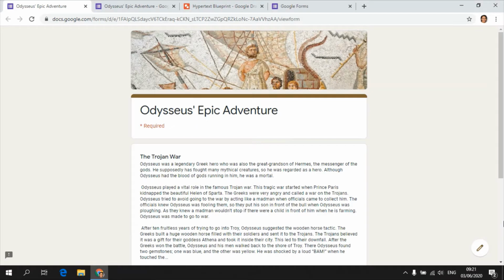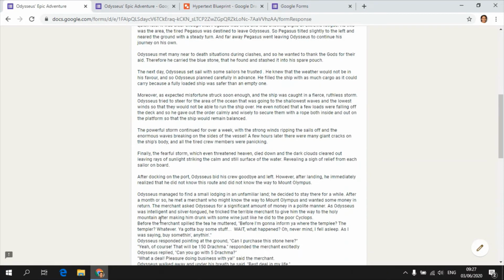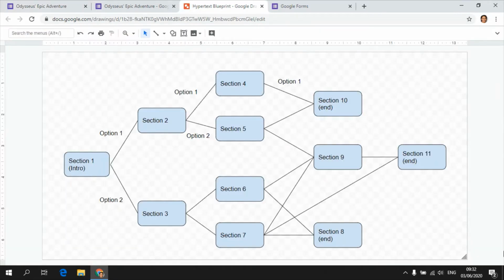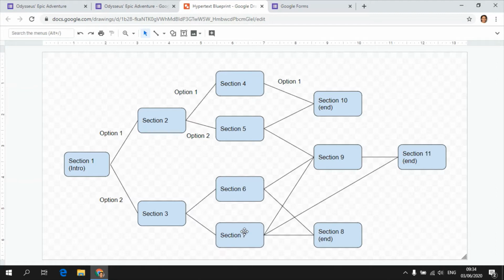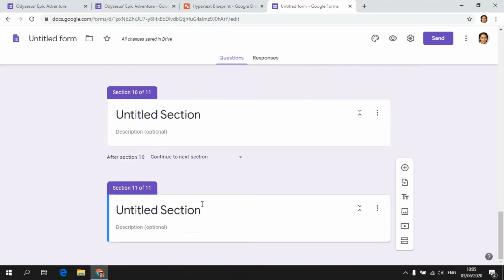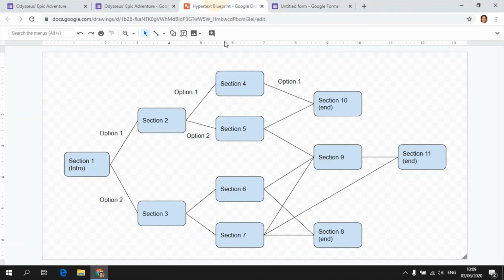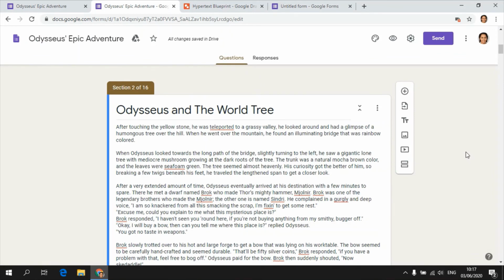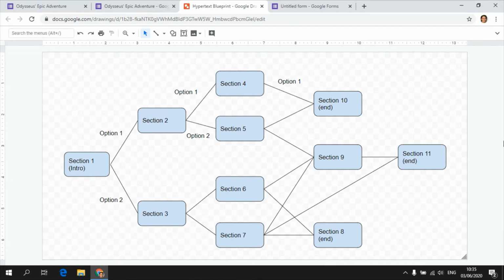Create a hypertext/interactive narrative with Google Forms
00:00 Intro/example of an interactive narrative
03:38 Set up a schematic to organize the interactive narrative
05:55 Create the Google Form according to your schematic
09:08 Set the endpoints of your interactive narrative
10:13 Add images or videos to each text section

What makes a non-linear hypertext or interactive narrative different from traditional linear narratives is that the reader is given options on how to proceed after reading a section of the text. This means that the path through the story and its outcome will be different for different readers. By using Google Forms, I can give my reader options how to proceed after finishing a section of my form.

Hypertexts or interactive narratives are not limited to the language classrooms. In history, students could create alternative timelines of historic events. In business studies, students could create a role-playing game where the main character, the CEO, has to make a range of business decisions that will determine the rise or fall of the company. In Art or ICT, students could create interactive stop-motion or animation films. You see that the possibilities are endless, and I hope I could inspire you.